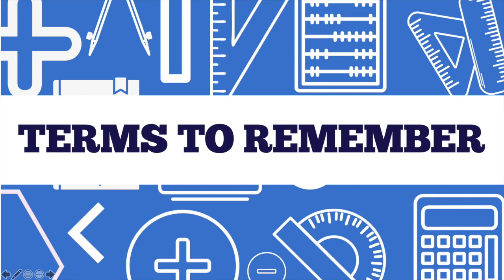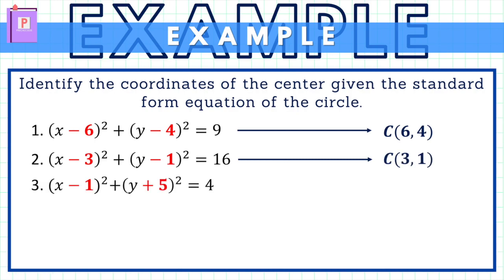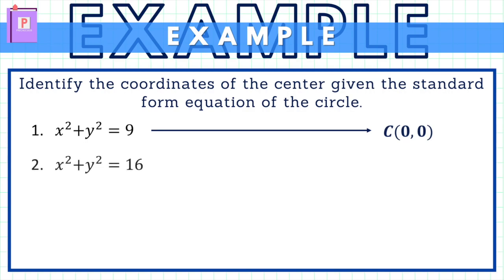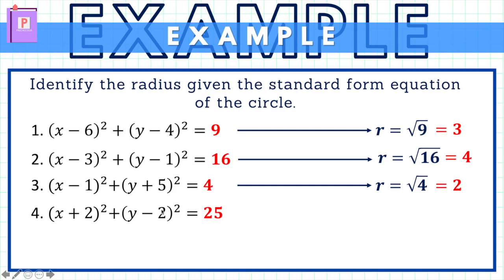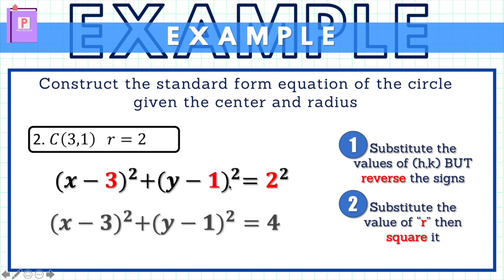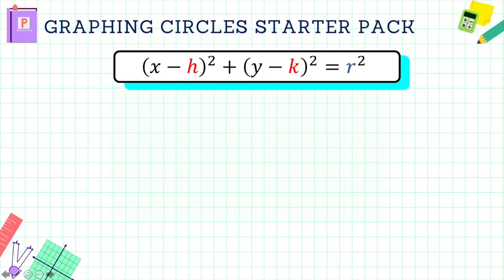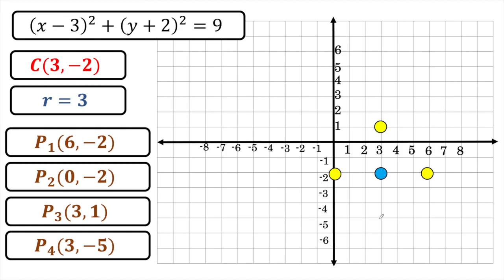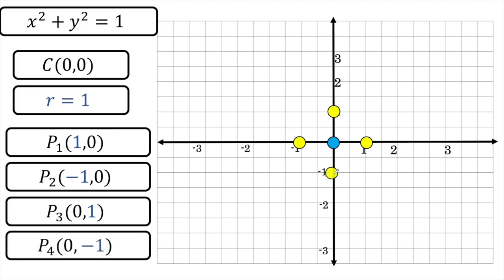Conic Section: Circle